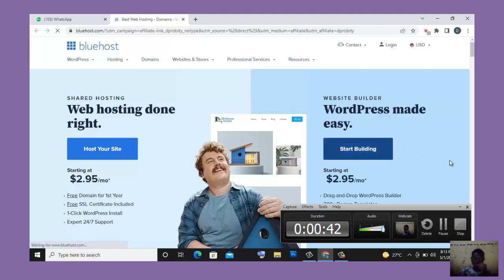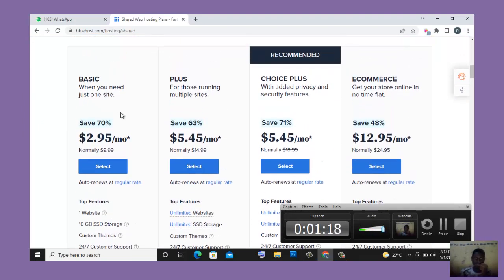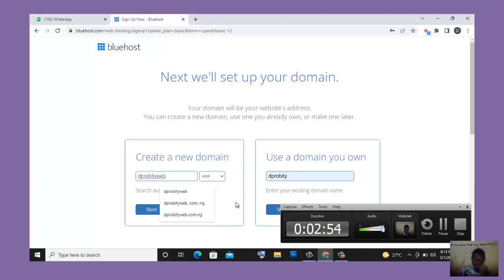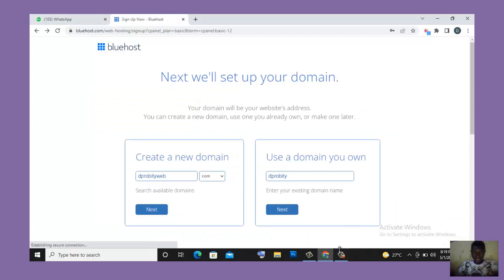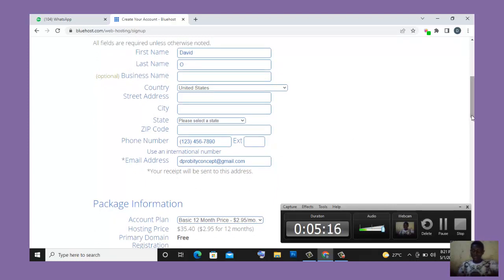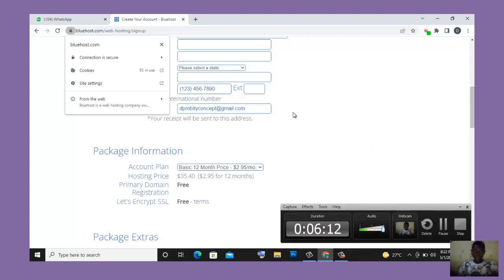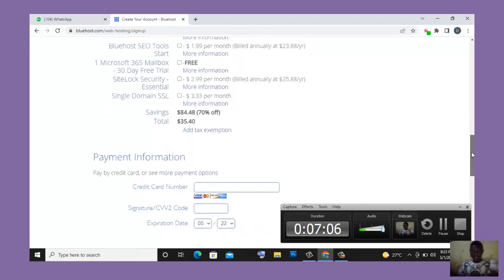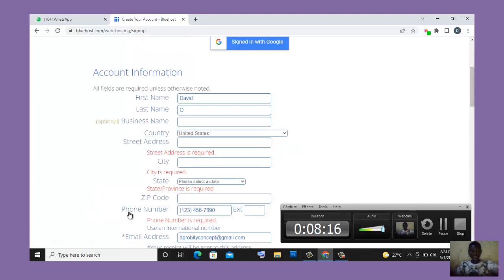STEP BY STEP PROCEDURE ON HOW TO buy DOMAIN NAME AND HOSTING ON BLUEHOST- with free domain name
STEP BY SPEP PROCEDURE ON HOW TO PURCHASE DOMAIN NAME AND HOSTING ON BLUEHOST and get massive slash in price say from $119 to about $35 plus free domain and SSL certificate